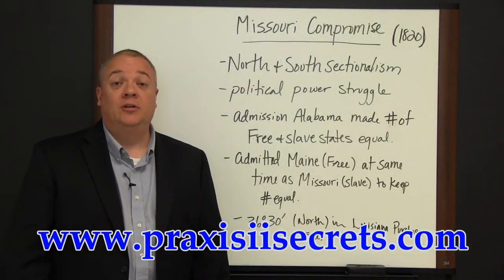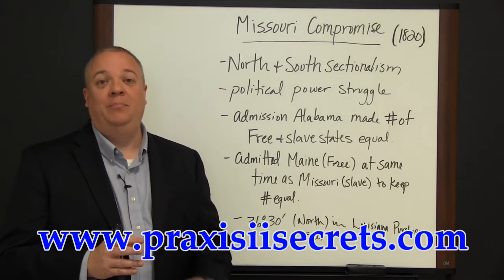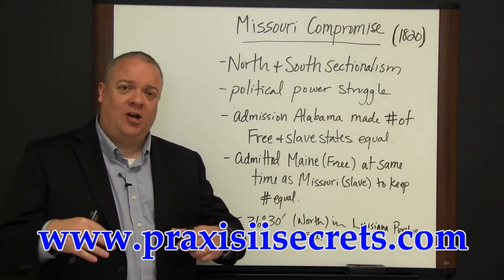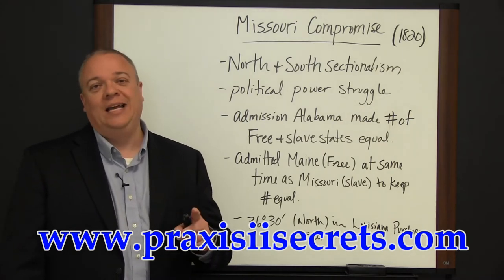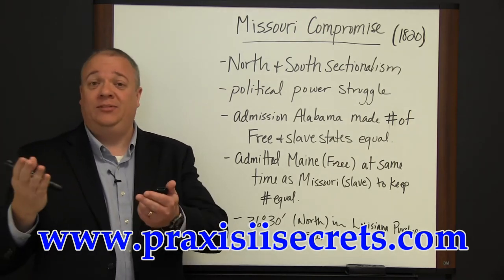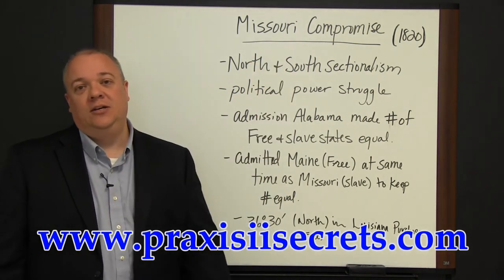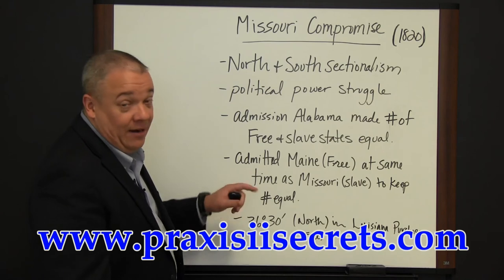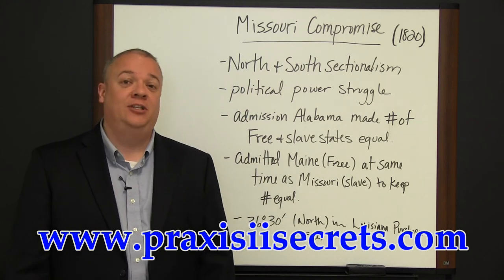Praxis II (5089) Middle School Social Studies - Missouri Compromise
The topic covered in this video is only a small part of the Praxis II Exam; you'll find a ton of in-depth study materials for all Praxis II  subjects when you click the link above.

Relying on the right study materials is absolutely essential for success on the Praxis II test. What you see in the video is merely a preview of the high quality prep materials in our Praxis II study guide.

Get everything you need for Praxis II success in our study guide. Take advantage of practice tests and helpful study techniques to achieve your goal of passing your Praxis II exam!

"How to Pass the Praxis II: Subject Assessment, using our easy step-by-step Praxis II test study guide, without weeks and months of endless studying..."